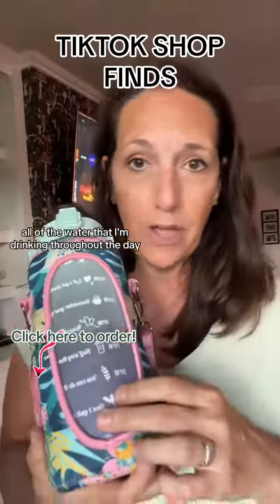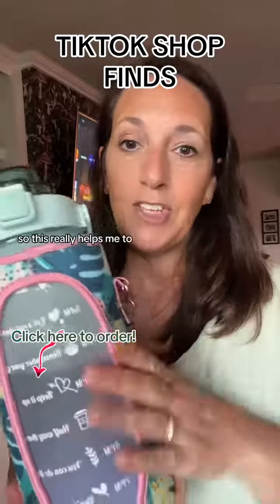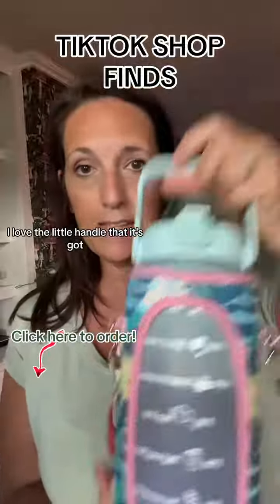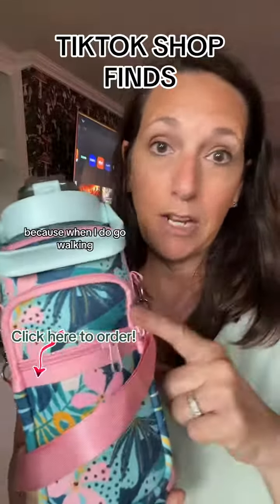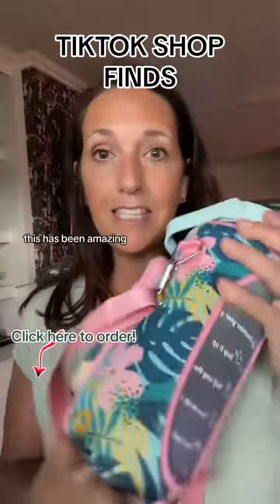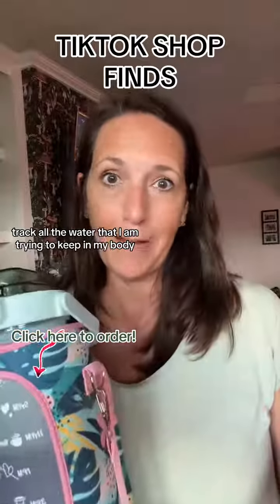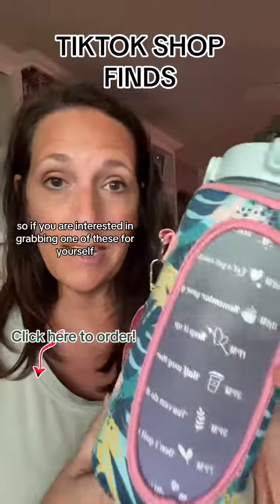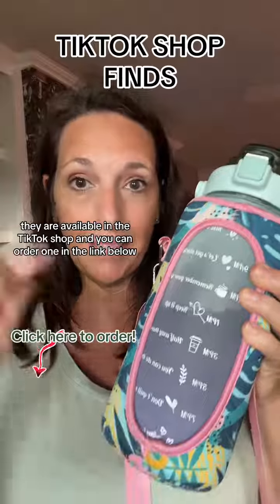ad Every trip around the sun I try to incorporate new habits, new things to improve my body and or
ad Every trip around the sun I try to incorporate new habits, new things to improve my body and or mind. This year I am working on trying to be more mindful about things that I put in or on my body as well as getting more movement into my day. I love this water bottle because it's easy to carry and has a tracker to make sure that you are staying on track with how much water you're consuming. The neoprene sleeve is so handy with pockets and a strap. It's sold separately. Monetization Tips SHOP SHOPPING CENTER✨☑